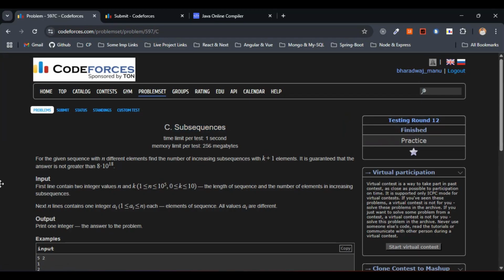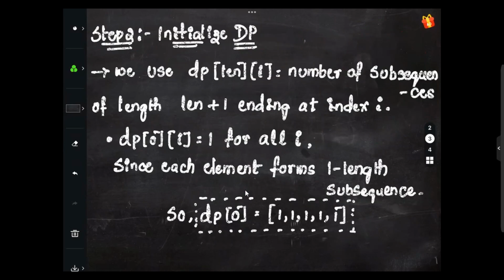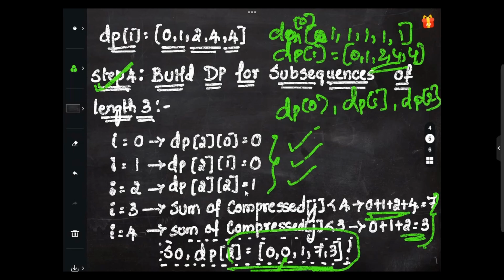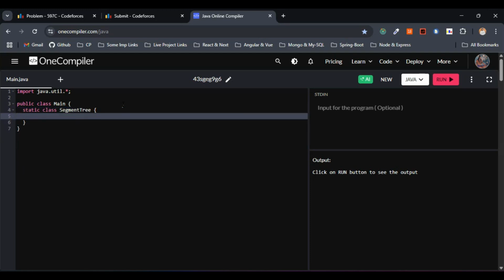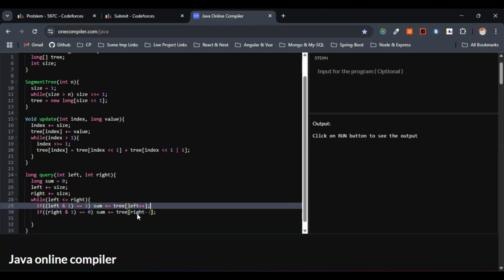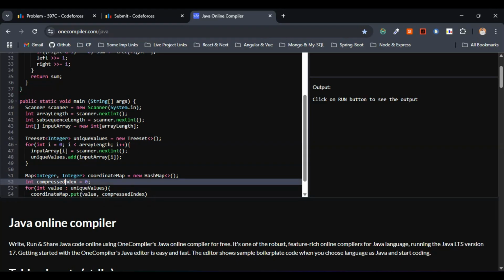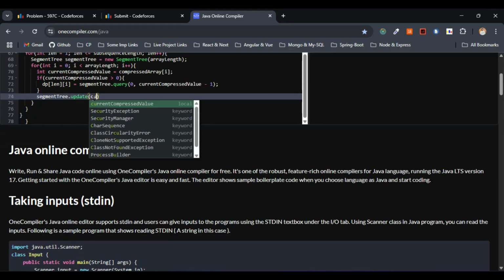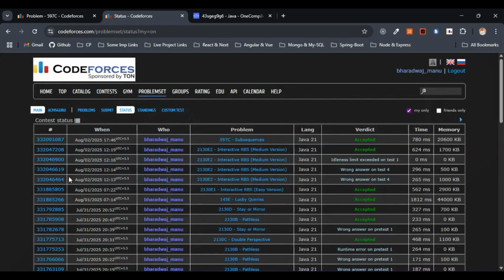61. Codeforces Testing Round 12 C. Subsequences : JAVA